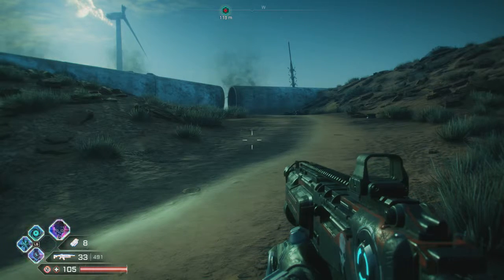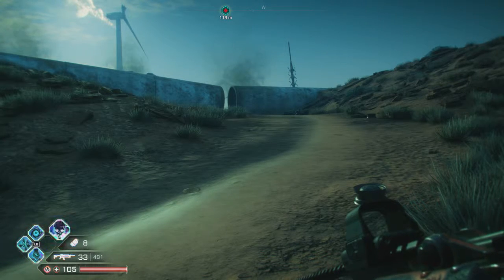Rage 2 Spickewind Arc on Nightmare